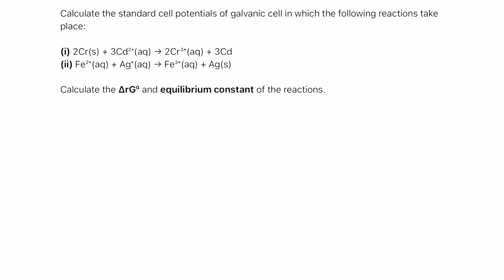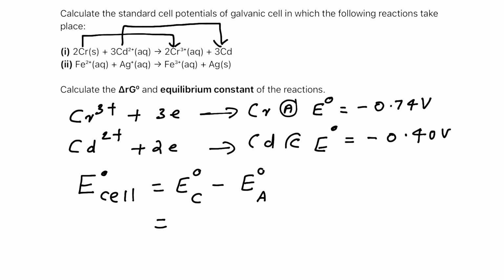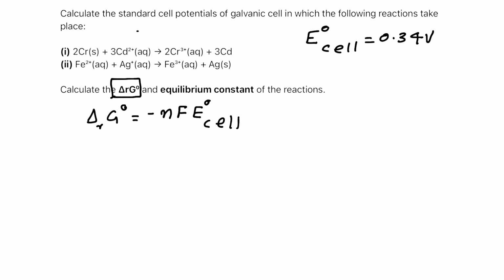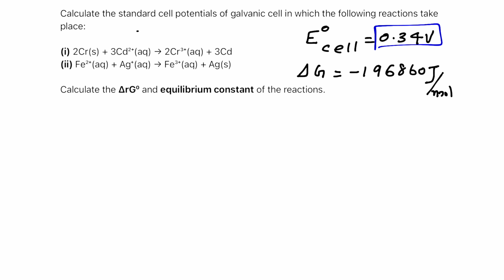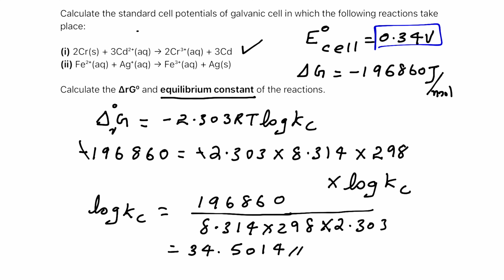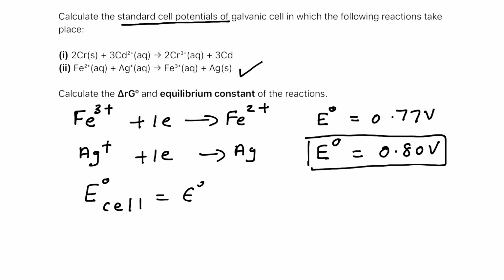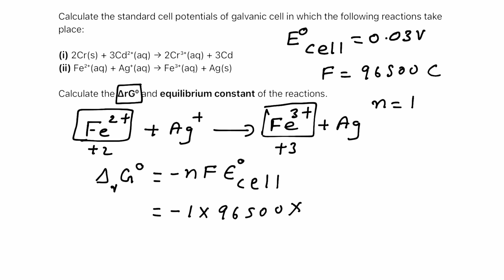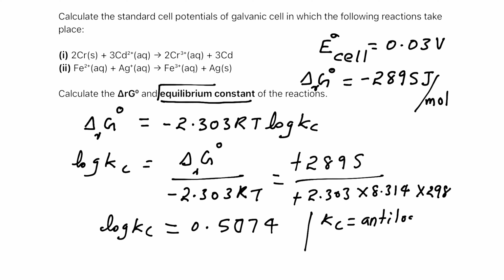Calculate the standard cell potentials of galvanic cell in which the following reactions take place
🔋 Electrochemistry | NCERT Exercise Questions Explained
📘 Class 12 Chemistry - Chapter: Electrochemistry

In this video, we solve NCERT Exercise Question 3.4, where you will learn how to:
✔️ Calculate standard cell potential (E°cell) for redox reactions
✔️ Use the formula to find ΔrG⁰
✔️ Derive the equilibrium constant (K) for galvanic cells

📌 Questions Covered:
(i) 2Cr(s) + 3Cd²⁺(aq) → 2Cr³⁺(aq) + 3Cd(s)
(ii) Fe²⁺(aq) + Ag⁺(aq) → Fe³⁺(aq) + Ag(s)

🧪 Explained in a simple, step-by-step method by CBSE Chemistry Expert - OSB

📺 Channel Name: CBSEchemistry - tips and tricks
📚 Class: 12
📖 Chapter: Electrochemistry
🔍 Source: NCERT Exercise
🎓 Mentor: OSB – Your trusted chemistry expert